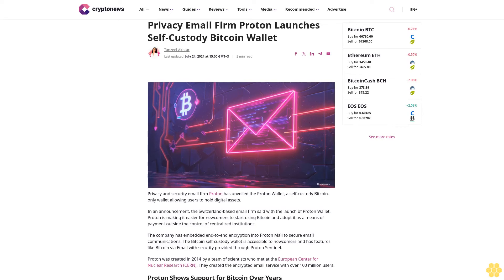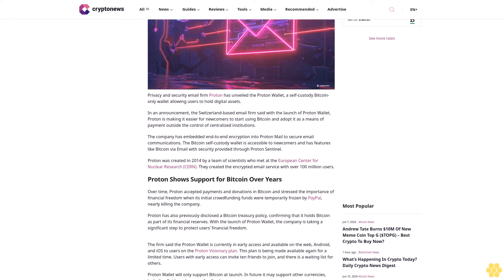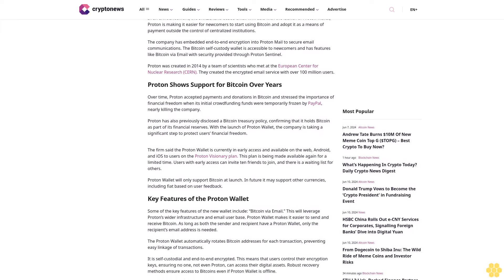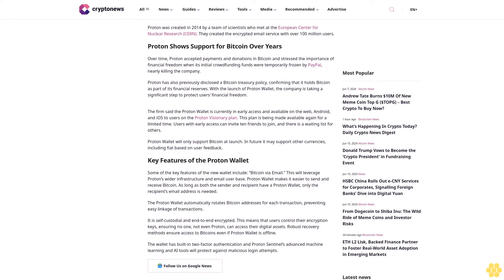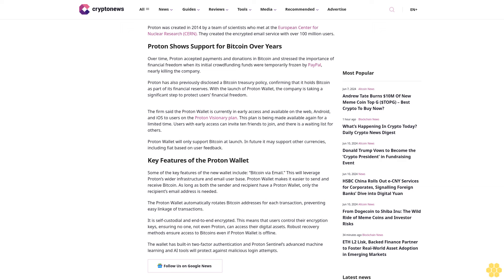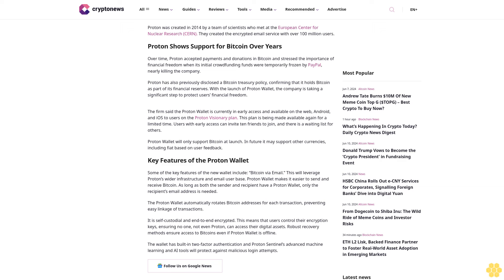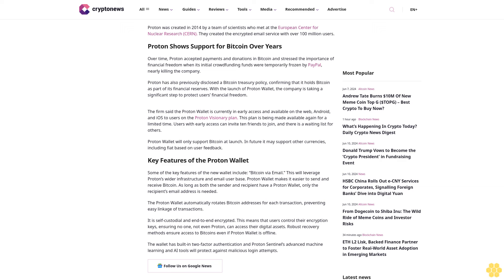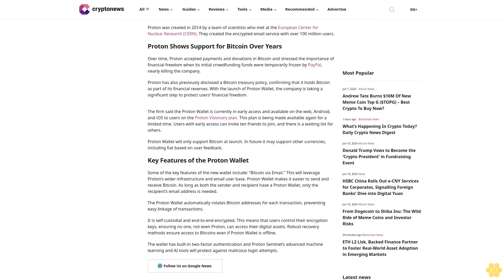Privacy Email Firm Proton Launches Self-Custody Bitcoin Wallet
Tanzeel Akhtar

Privacy and security email firm Proton has unveiled the Proton Wallet, a self-custody Bitcoin-only wallet allowing users to hold digital assets.

In an announcement, the Switzerland-based email firm said with the launch of Proton Wallet, Proton is making it easier for newcomers to start using Bitcoin and adopt it as a means of payment outside the control of centralized institutions.

The company has embedded end-to-end encryption into Proton Mail to secure email communications. The Bitcoin self-custody wallet is accessible to newcomers and has features like Bitcoin via Email with security provided through Proton Sentinel.

Proton was created in 2014 by a team of scientists who met at the European Center for Nuclear Research (CERN). They created the encrypted email service with over 100 million users.

Proton Shows Support for Bitcoin Over Years.

Over time, Proton accepted payments and donations in Bitcoin and stressed the importance of financial freedom when its initial crowdfunding funds were temporarily frozen by PayPal, nearly killing the company.

Proton has also previously disclosed a Bitcoin treasury policy, confirming that it holds Bitcoin as part of its financial reserves. With the launch of Proton Wallet, the company is taking a significant step to protect users’ financial freedom.

The firm said the Proton Wallet is currently in early access and available on the web, Android, and iOS to users on the Proton Visionary plan. This plan is being made available again for a limited time. Users with early access can invite ten friends to join, and there is a waiting list for others.

Proton Wallet will only support Bitcoin at launch. In future it may support other currencies, including fiat based on user feedback.

Key Features of the Proton Wallet.

Some of the key features of the new wallet include: “Bitcoin via Email.” This will leverage Proton’s wider infrastructure and email user base. Proton Wallet makes it easier to send and receive Bitcoin.

The Proton Wallet automatically rotates Bitcoin addresses for each transaction, preventing easy linkage of transactions.

It is self-custodial and end-to-end encrypted. This means that users control their...